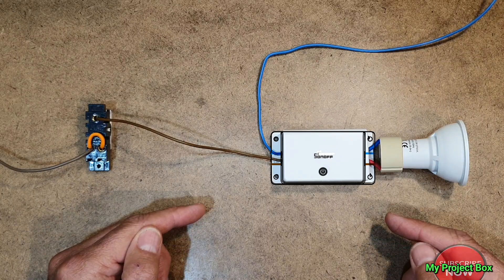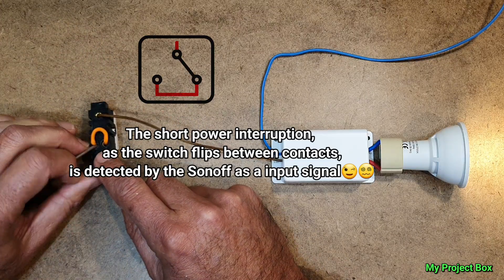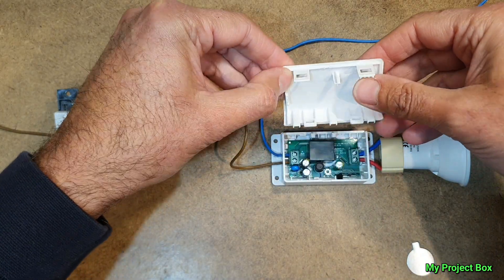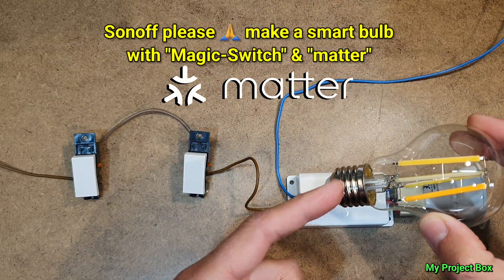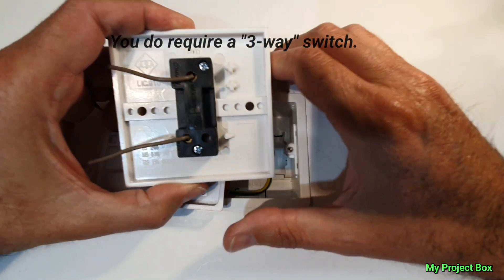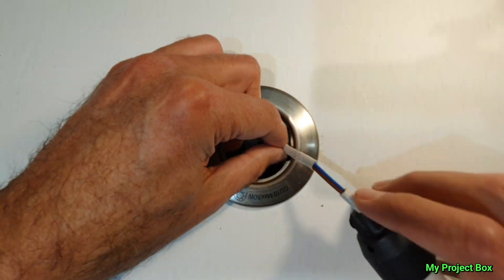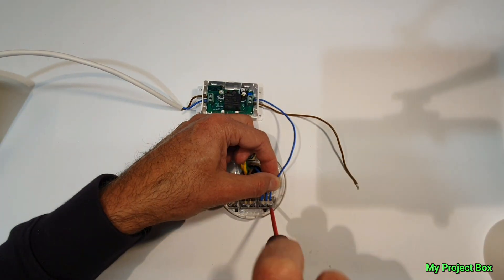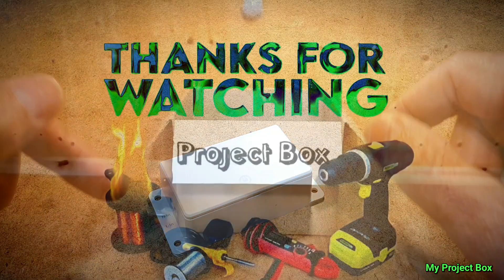Matter + Magic-Switch + NO-NEUTRAL Basic Gen5 Sonoff Finally did it!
The Sonoff Basic Gen5 is finally here — and it’s a game changer. 🚀

With Matter support, it connects locally and cloud-free — no need for apps like eWeLink. It works with everything: Apple Home, Google Home, Alexa, SmartThings, Home Assistant and more.

Even better, the Gen5 works with no neutral connection required at the light switch box. That makes it perfect for older homes or cramped backboxes where space is tight. You can make your original light switch smart.

And with Magic Switch mode, it’s even easier: just place a simple wire-link across the light switch, and the Sonoff Basic Gen5 can be connected directly at the light fitting instead.